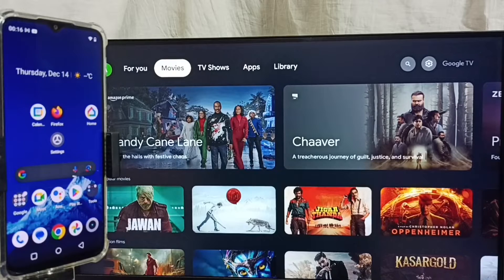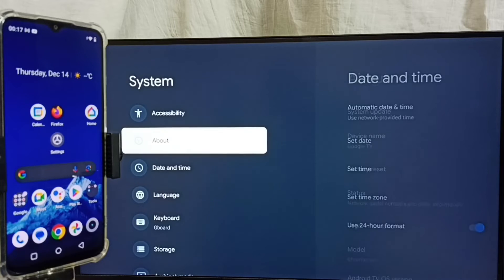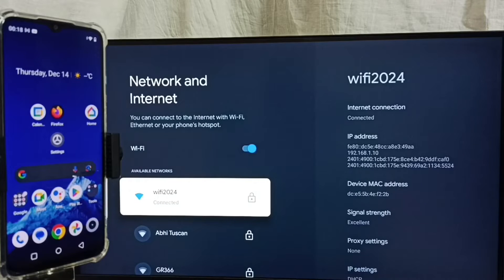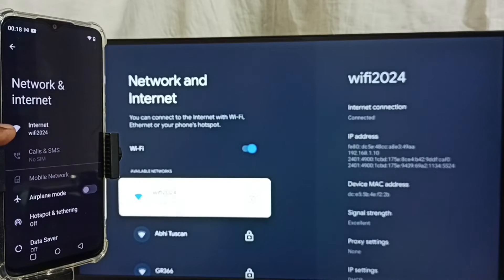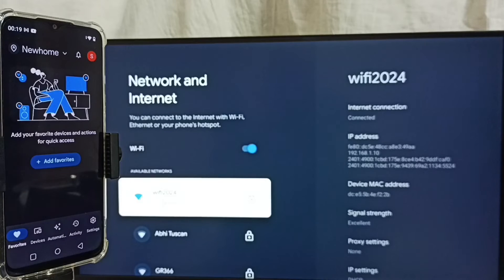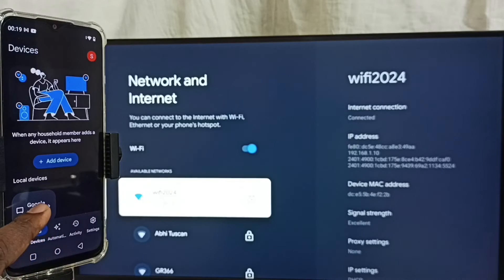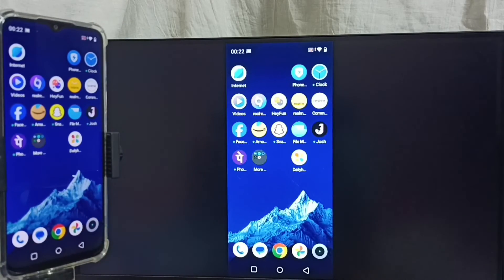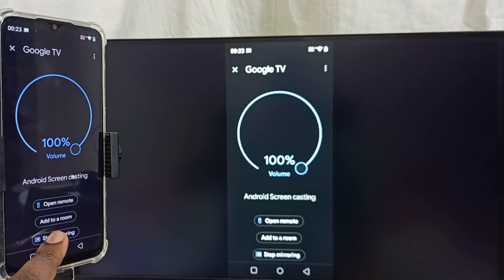ACER Google TV : How to do Screen Mirroring using Google Home App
Android TV,
Smart TV,
Smart Google TV,
Google TV,